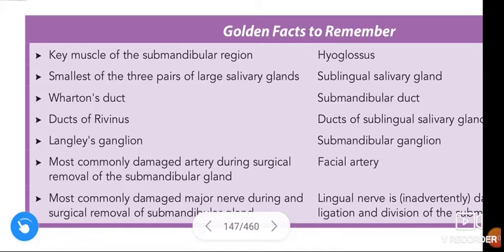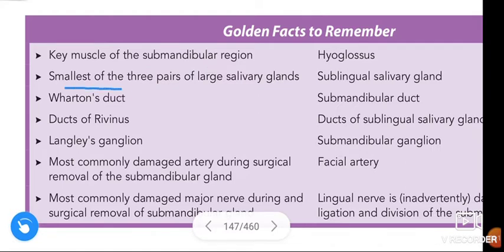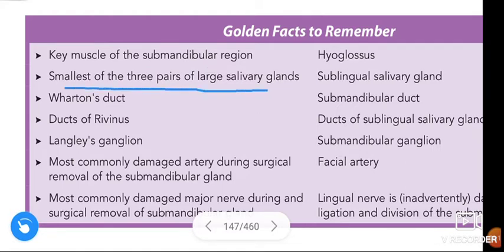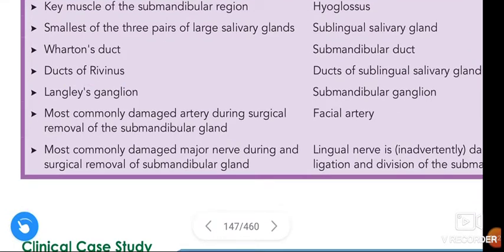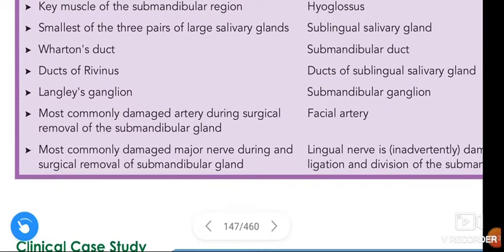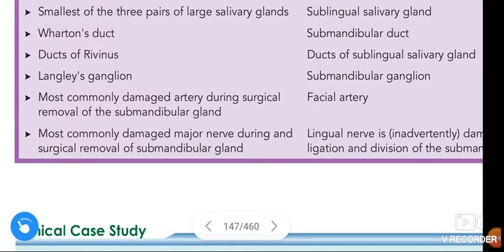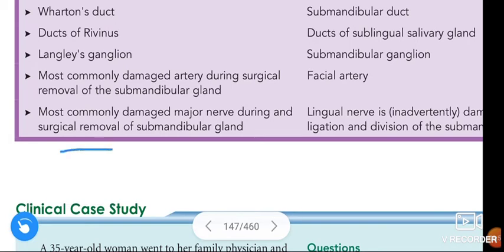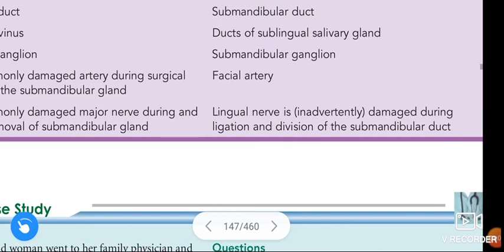Submandibular region - Golden facts